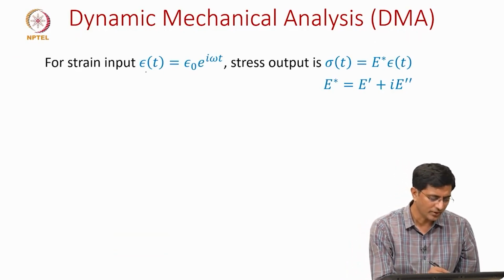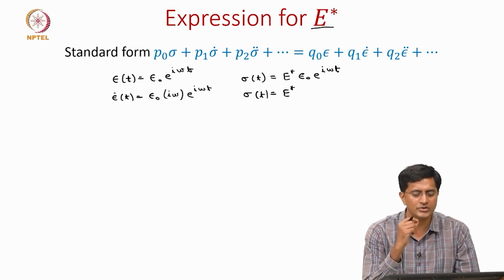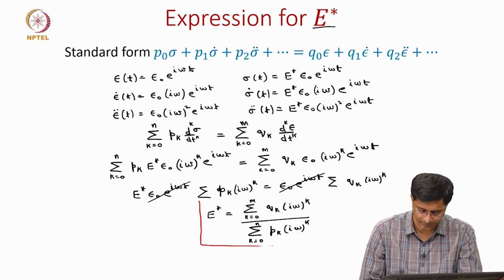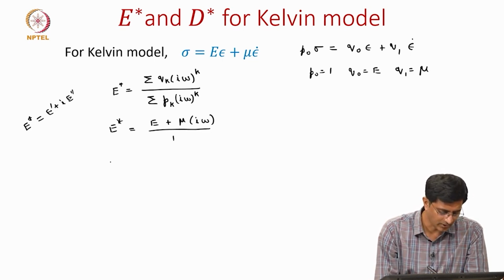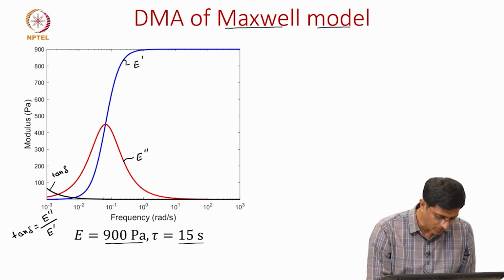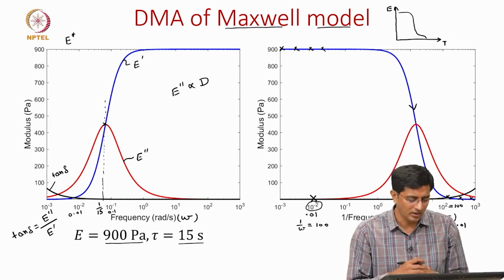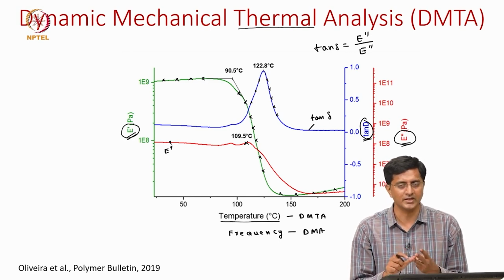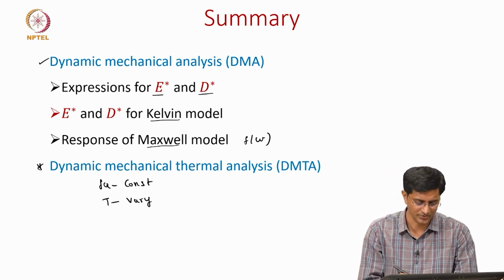Lec22: 5B Dynamic mechanical thermal analysis (DMTA)